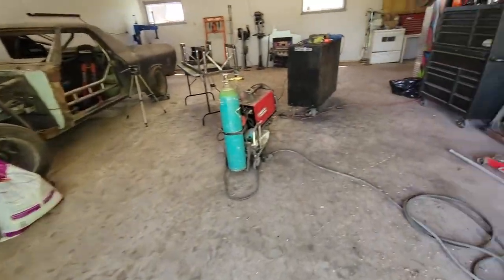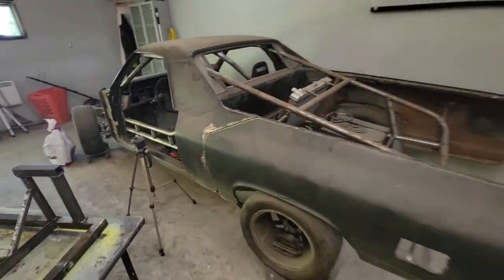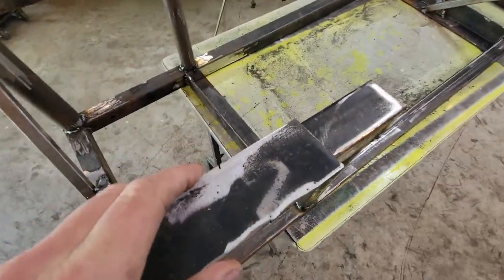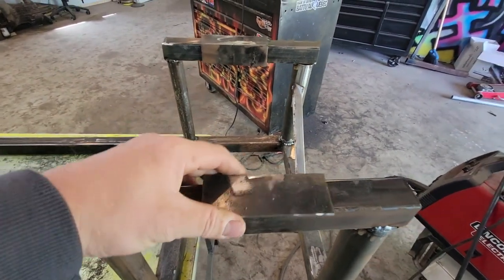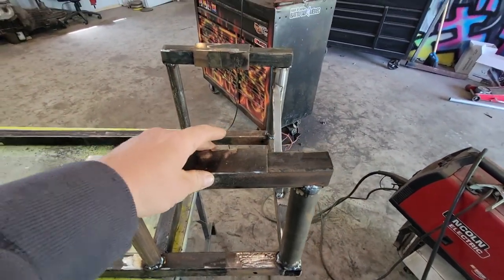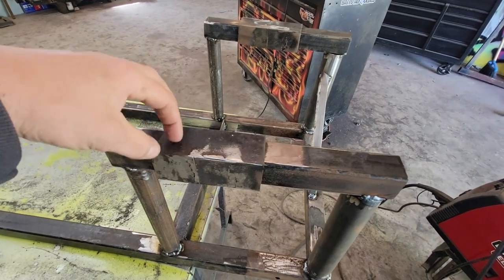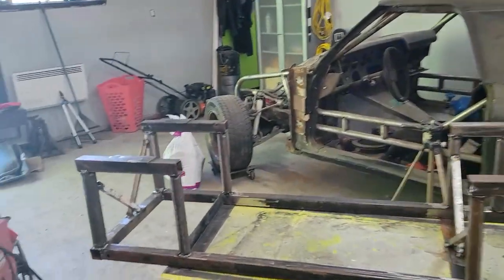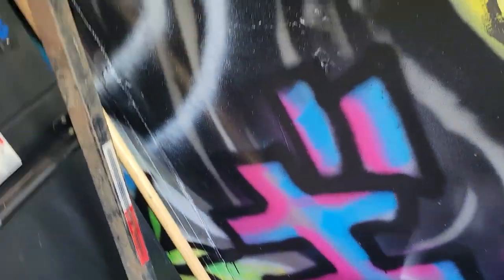Making a mobile engine transmission cradle | how to | DIY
Making tools to make life easier. heres how I built my engine cradle on wheels. it holds the motor with a mounted transmission, to be able to work on it as one unit and, move it around the garage with ease.